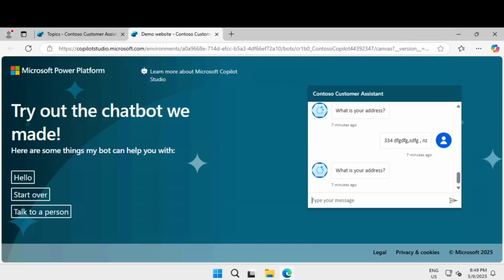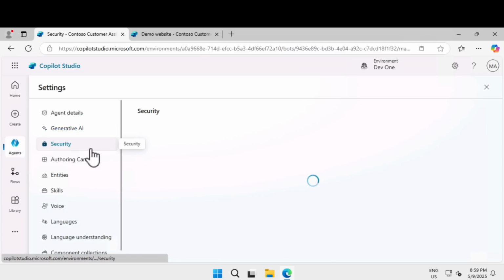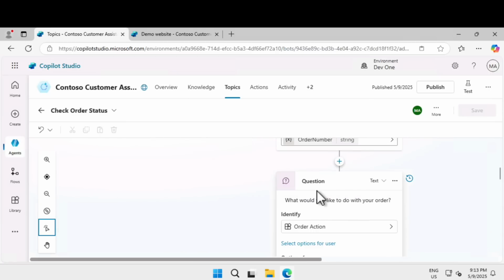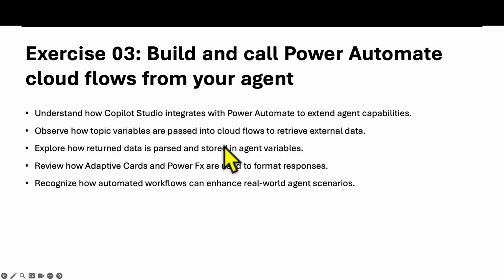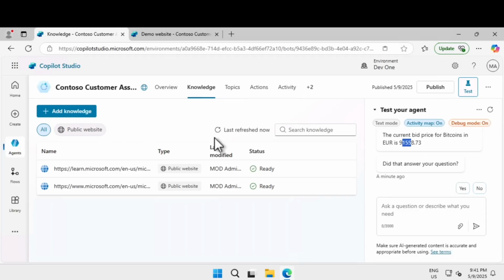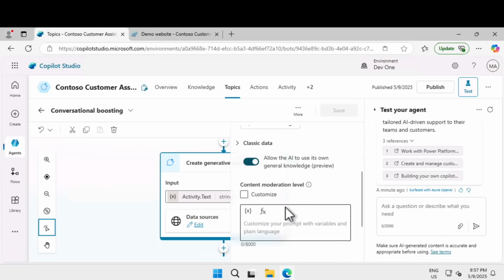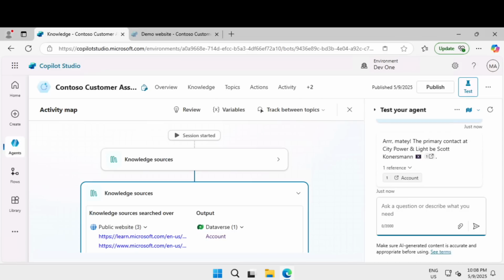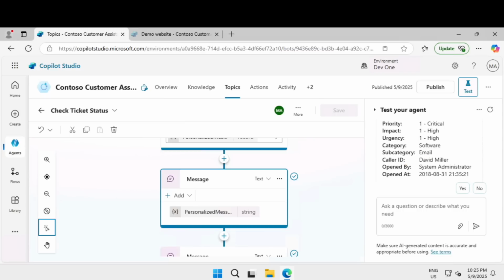Copilot Studio Lab Part 2 | Connectors, Generative AI & Power Automate Flows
Take your Microsoft Copilot Studio skills to the next level in Part 2 of this hands-on lab series!
We go beyond the basics to explore advanced agent components and real-world AI orchestration techniques.

⏱️ TIMESTAMPS
00:00 What part two covers
01:08 What entities are in Copilot Studio
02:49 Closed list entities
04:10 Add synonyms to an entity
08:36 The question node in the order status topic
09:12 Save answers into global variables
11:22 The end all topics node
16:21 Code view and Power Fx
17:04 Format a date with Power Fx
19:43 Explore Power Automate
22:01 Return a ServiceNow ticket as an adaptive card
23:22 Make an HTTP request to an API
24:52 Test currency conversion
25:15 Knowledge sources and custom instructions
27:16 Add Dataverse as a source
27:40 Authentication settings
28:32 Add a website as a knowledge source
29:07 Test the website knowledge source
30:49 Custom instructions with classic orchestration
32:42 Custom instructions with generative AI
34:11 Use AI general knowledge
36:38 Content moderation levels
37:57 Connect an action with generative orchestration
39:01 Test the connector action

💡 In This Advanced Tutorial, You’ll Learn:
 • Using Entities to capture structured data
 • Creating Actions with Power Fx
 • Integrating Connectors to external services
 • Orchestrating AI with Generative Answers
 • Building Power Automate Flows
 • Customizing Agents for Real Business Use Cases
 • Best Practices for Testing & Deployment

🛠 Perfect for beginners ready to level up and power users looking to customize production-ready Copilot Agents.